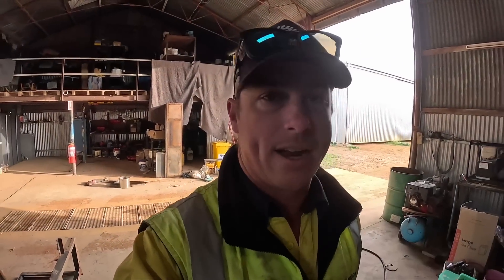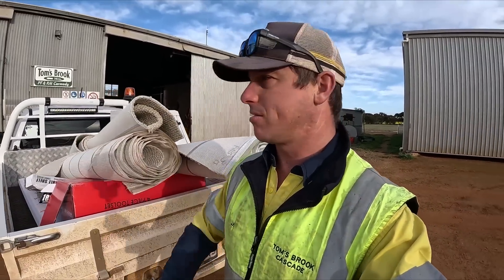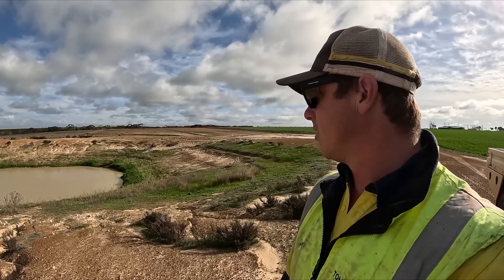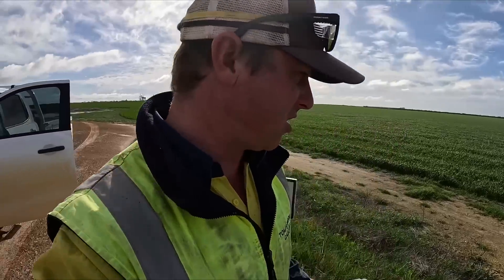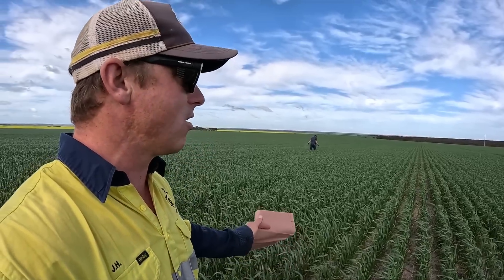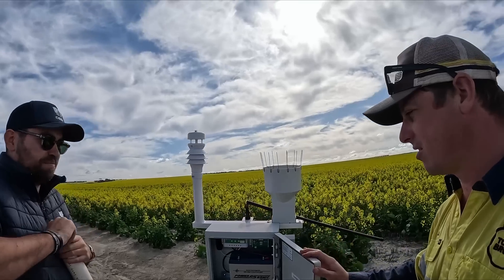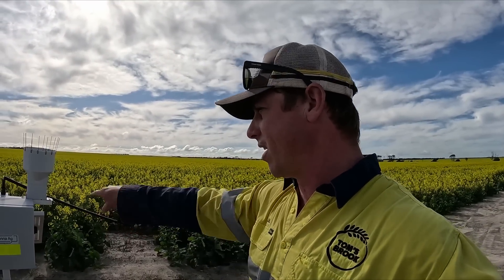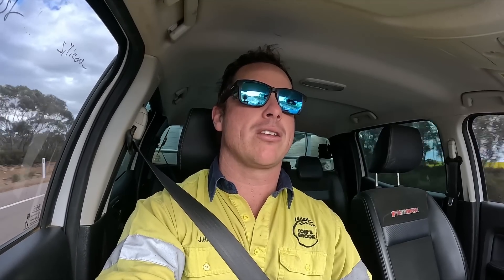Tissues Testing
Today we have Zac from CSBP out to take some tissue samples from our crops so that we can get an idea of if the plants are healthy and if they may need more trace elements to help them grow.